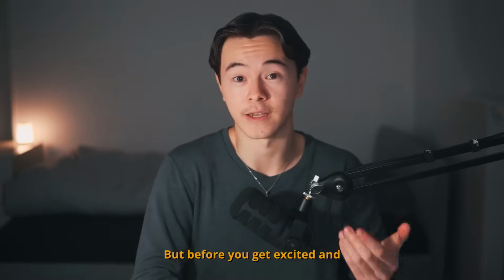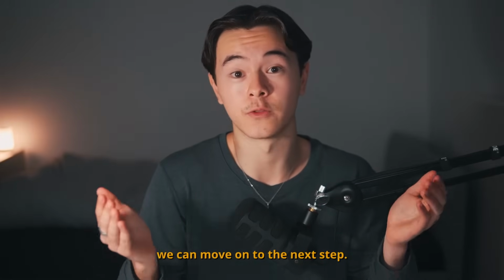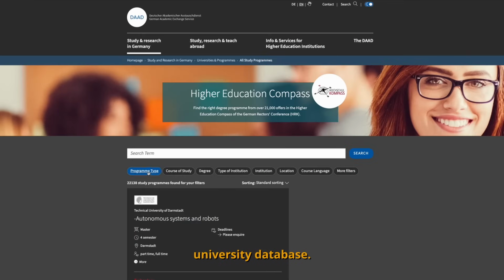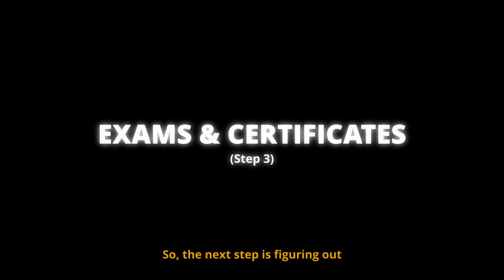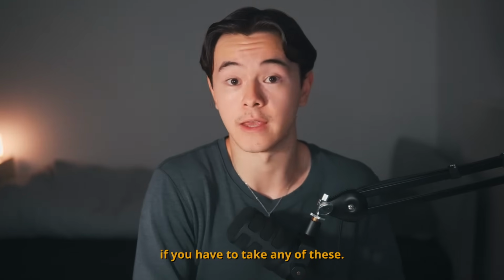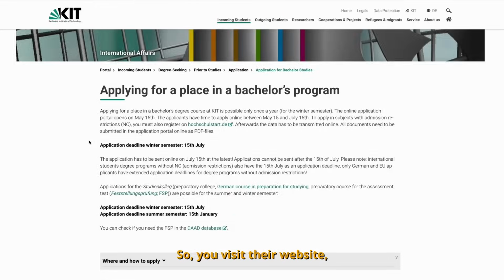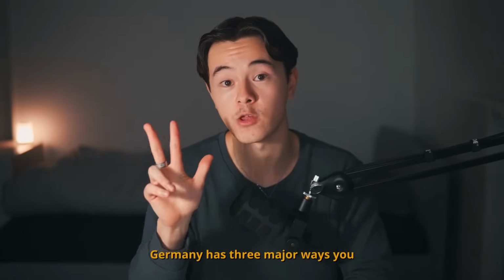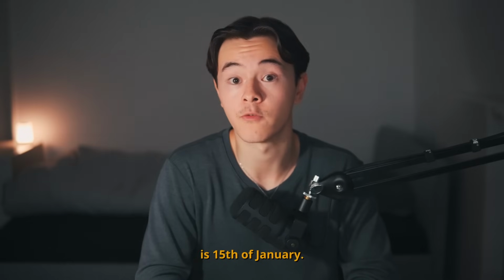How to Prepare For Studying in Germany 2026 (step by step guide)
Get the Free “Studying in Germany Guidebook”